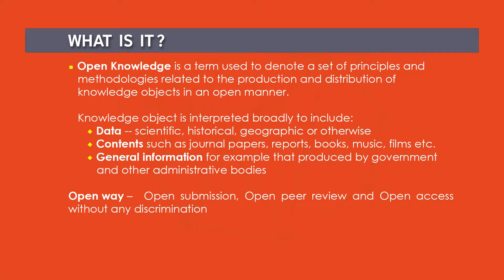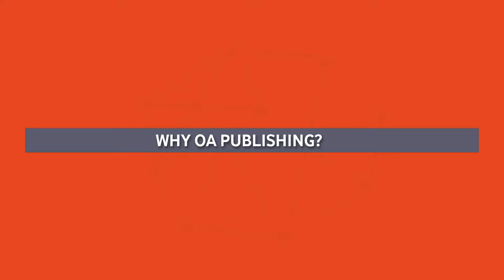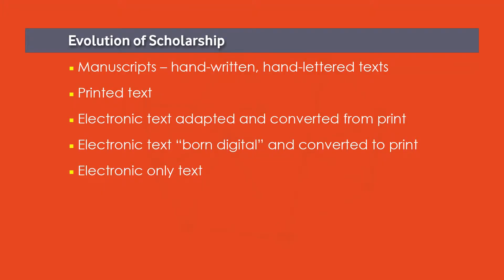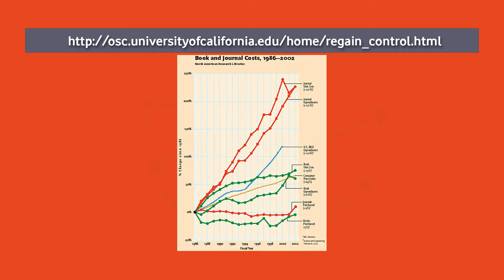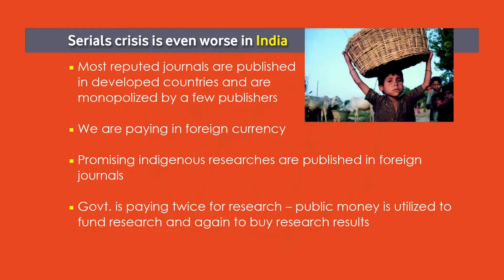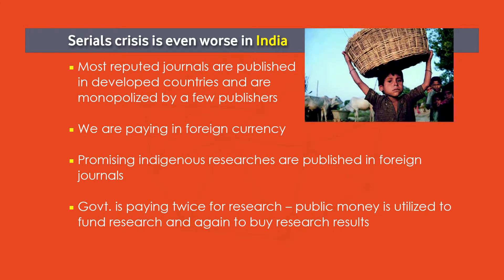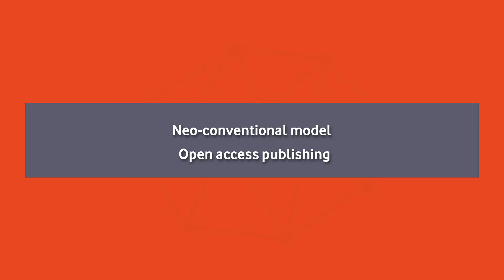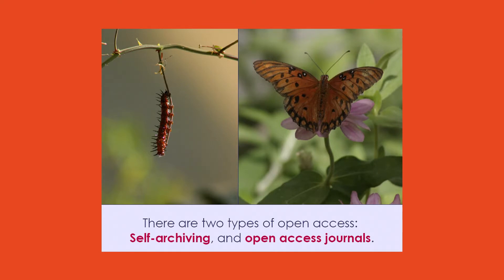Introduction to Open Access Database services Part 1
Video No-36(1)